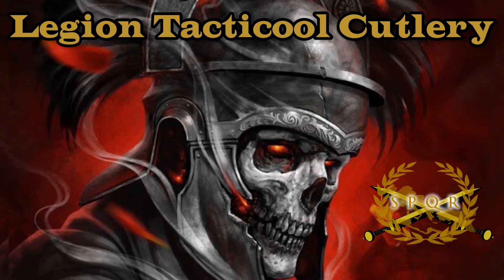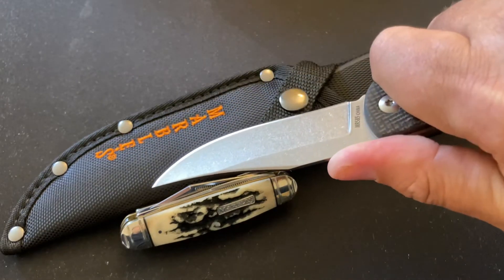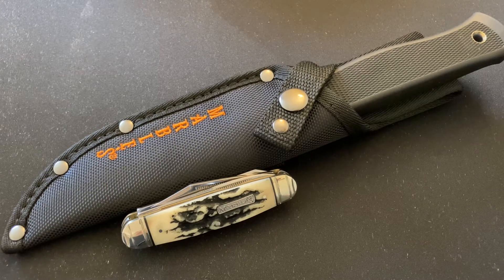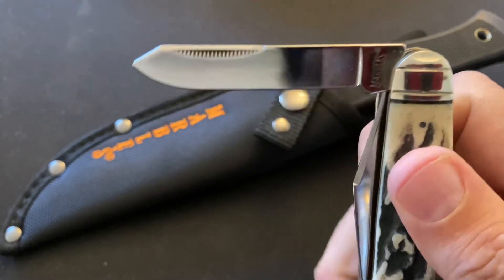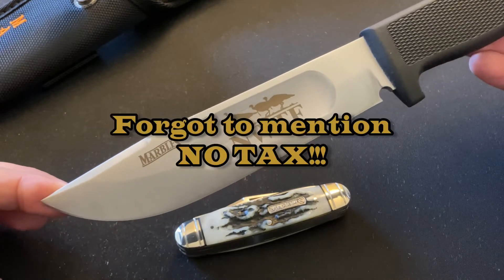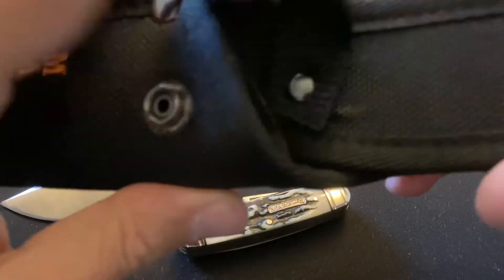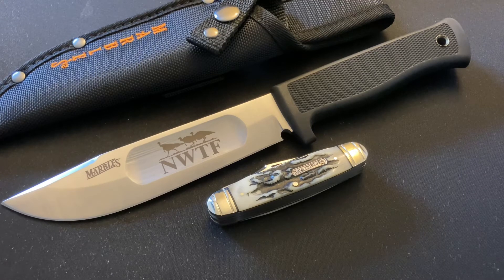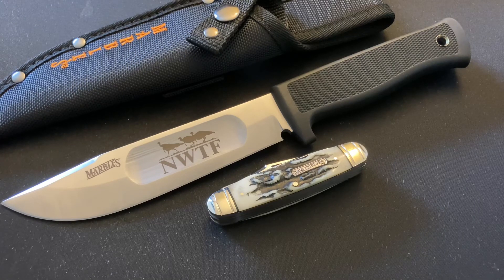GRuggs Jr gifts! A quick video of a couple of Marbles! Like, Share, Subscribe, Comment & Shout Out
A couple of Xmas Gifts from my Son!!!